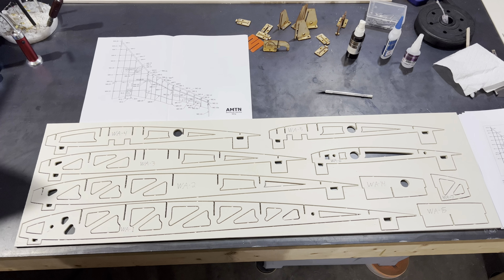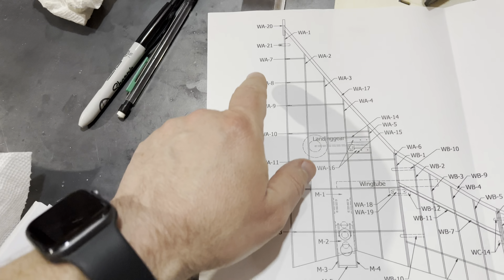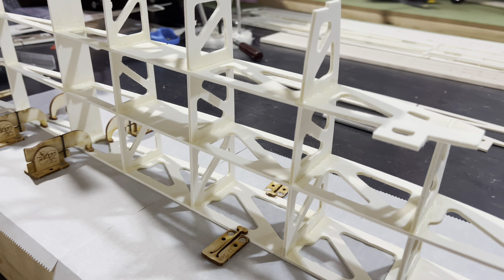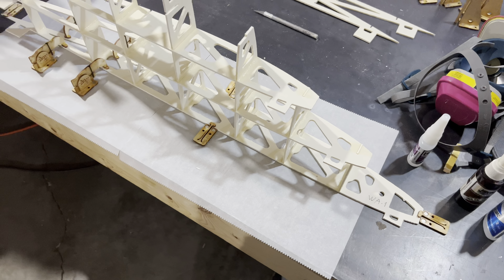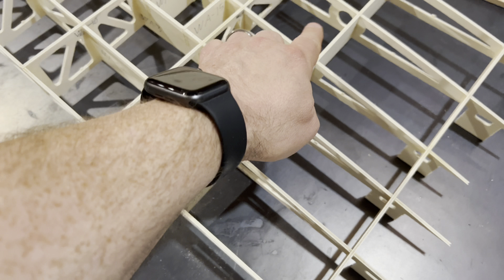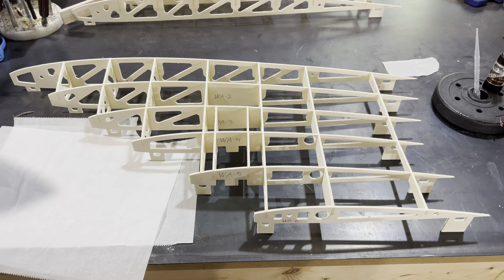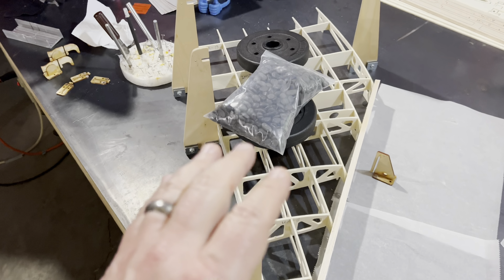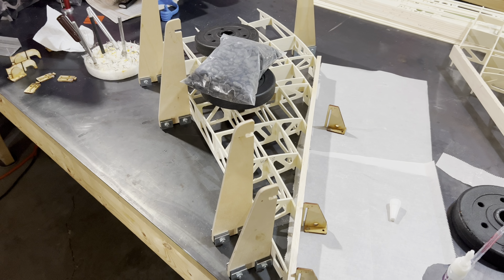Part 5: AMTN Burt Rutan Beechcraft Starship Building the Wing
In this video I provide a description of how to assemble the inboard sections of the wing.￼

Be patient when ordering. His company is a one-man operation so it does take him a little bit to respond. But the customer service is excellent.